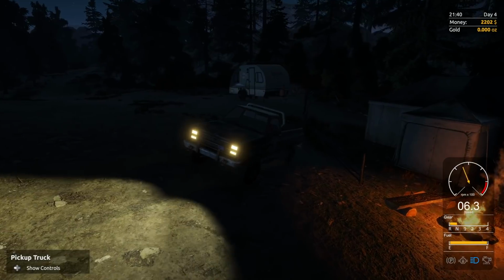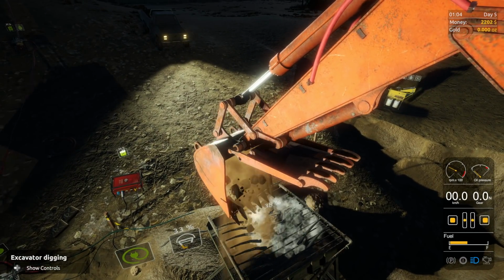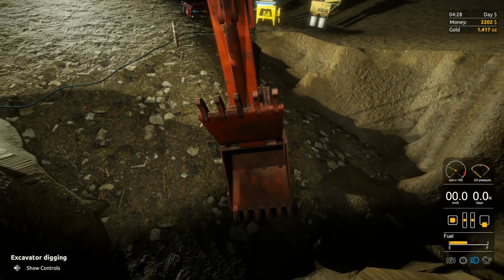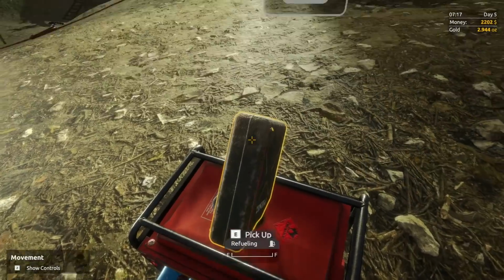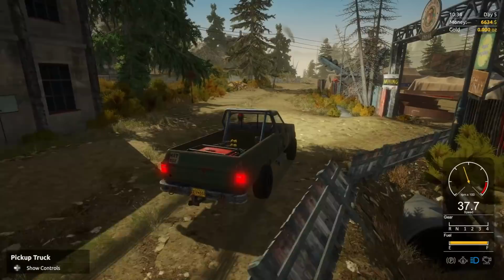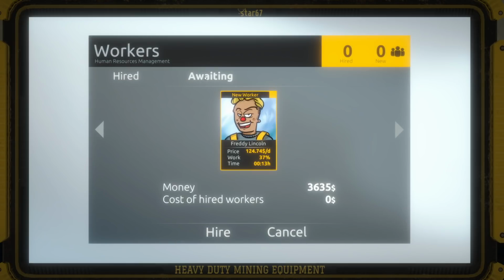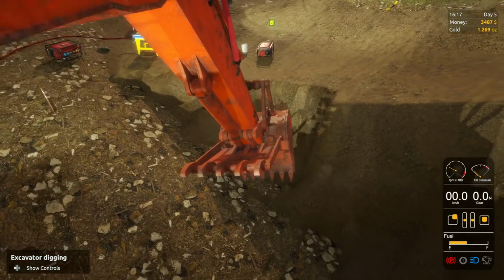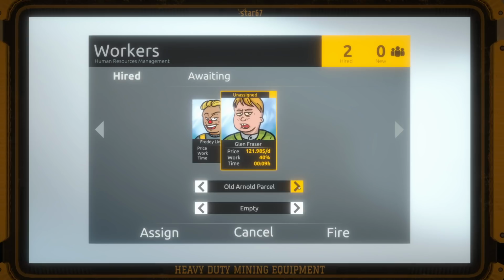GOLD RUSH: THE GAME - PC Gameplay - Episode 5 - Hiring Workers!!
GOLD RUSH: THE GAME was released on October 13, 2017.  In it you play a hopeful gold prospector in a open world environment.  You buy your mining equipment from the basics of simple gold panning, to heavy excavators and industrial gold extraction equipment!  The world of wealth and riches are yours!!

From the developers:

"Become the gold miner. Work hard, dig deep, explore the world, and you’ll become the wealthiest man in Alaska. Use a variety of highly-detailed machines to find as much gold as you can."

While an official release date has not been set, GOLD RUSH: THE GAME is slated to be released to Steam Early Access sometime in the 3rd Quarter of 2017."

2017 PC Specs:

CPU:  Intel i7-5960X
Motherboard:  Asus X99 Deluxe
RAM:  16GB Corsair Vengeance LPX 2800mhz
CPU Cooler:  Corsair H105 water cooler
Graphic card:  Asus NVidia GeForce GTX 1080 STRIX
Power Supply:  Corsair HX1000i  (1000Watt)
Primary Hard Drive:  Samsung 850 EVO 1TB
Secondary HDD:  Western Digital 2TB Black HDD
Case:  Cooler Master Cosmos
Monitor:  Asus 27" Republic of Gamers SWIFT - 1ms response time @ 165Hz
Mouse:  Logitech G502
Keyboard:  Logitech G910